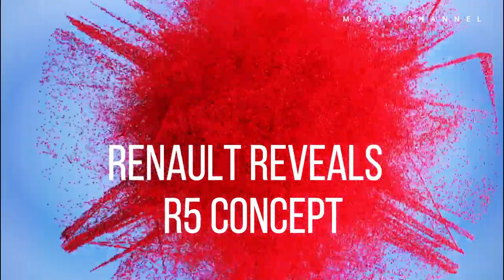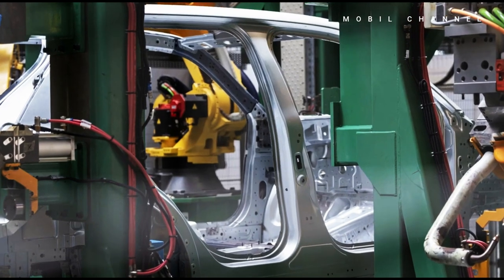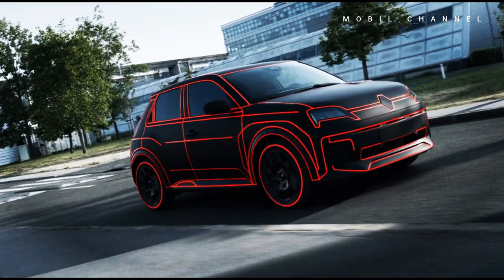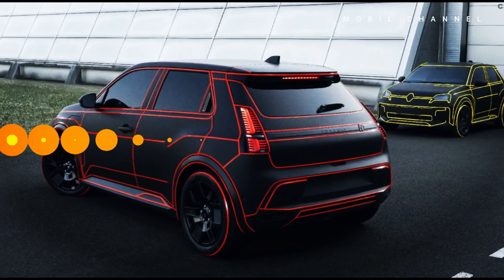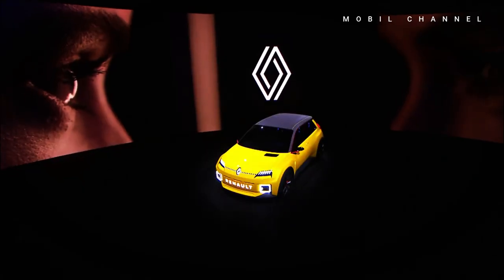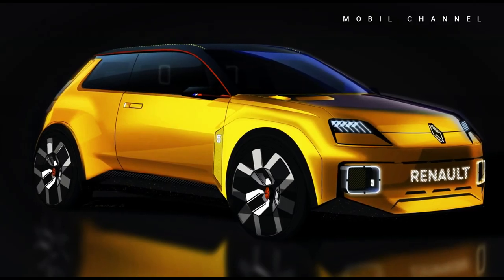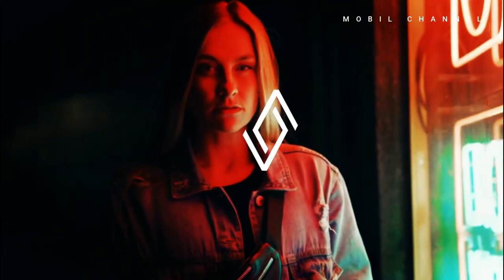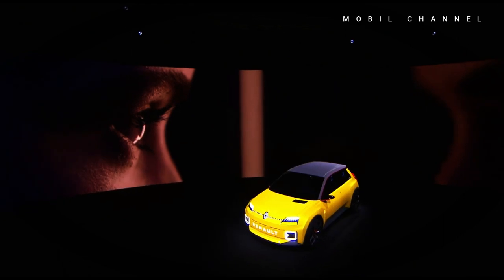Renault Reveals Pre-Production Version of R5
The French car company, Renault, unveiled the brand new teaser in their warm hatch model, the manufacturing model of the Renault five with a view to be powered absolutely with the aid of using electricity.

Speculation approximately a manufacturing model of the Renault five has been taking place for a protracted time, and the auto has even been visible in checking out with camouflage stickers on public roads a while ago.

The prototype vehicle become subsequently discovered in black with yellow or pink stripes accentuating the curves of the frame, with the advent of those stripes, you will consider what the frame of the R5 warm hatch might appearance like.

Music source.